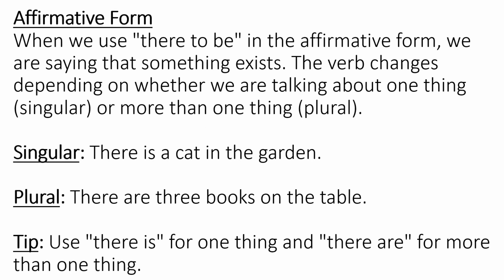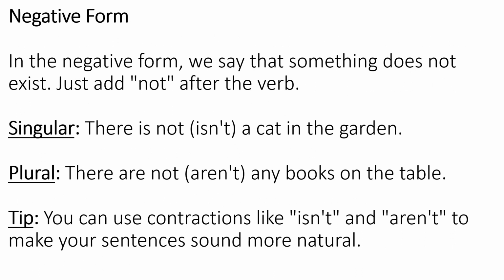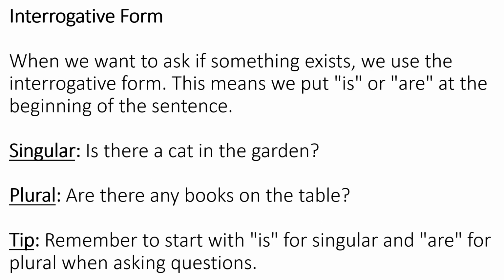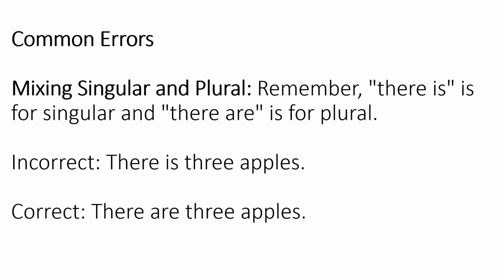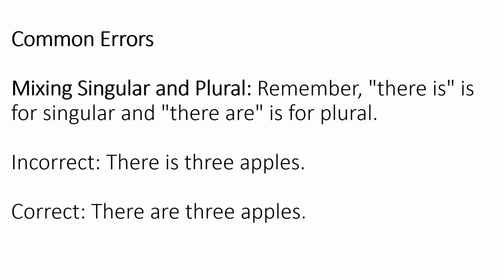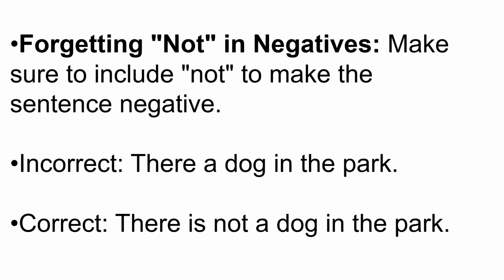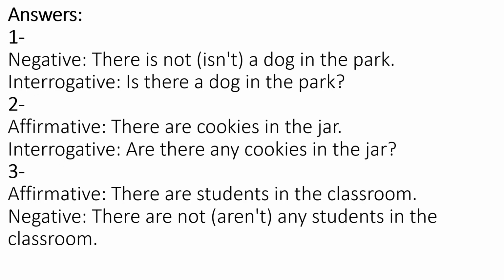The verb There to be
Welcome to our English learning channel! In today's video, we will explore the verb "there to be" and how to use it in affirmative, negative, and interrogative sentences. This essential verb helps us talk about the existence of things. Perfect for elementary students, we'll break down each form with clear examples, common mistakes to avoid, and helpful tips for remembering the rules. Plus, there's an exercise at the end to test your understanding! Happy learning!